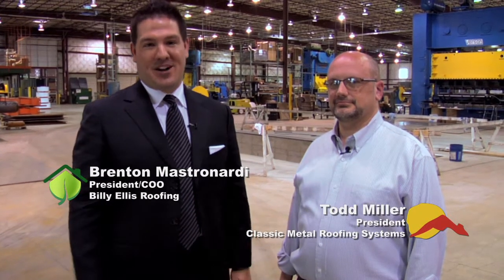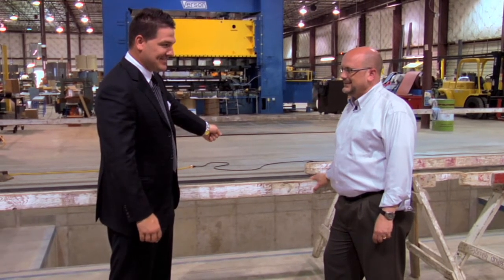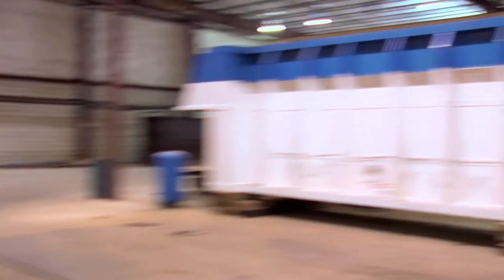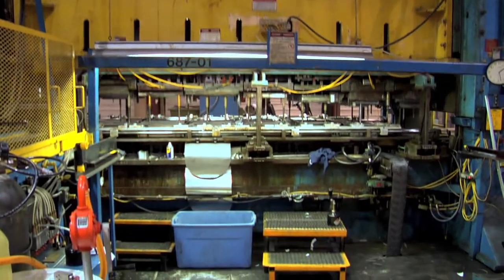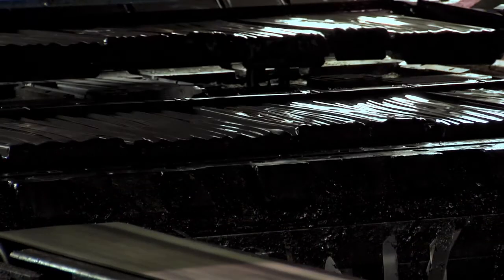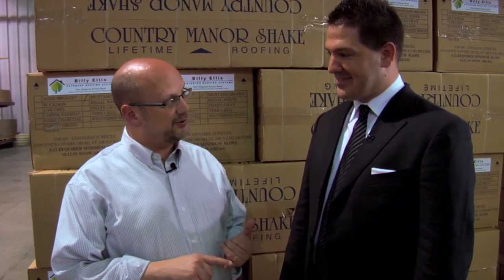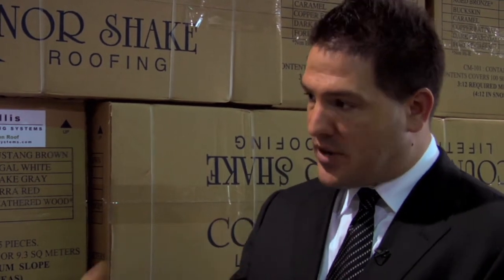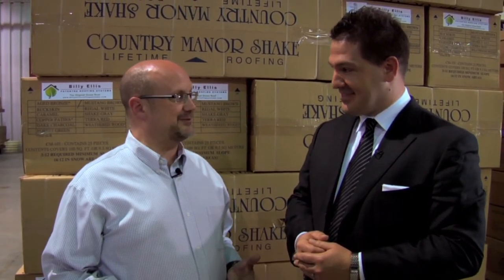Billy Ellis Roofing - Classic Factory Video Tour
Join Billy Ellis Roofing on a tour of the Classic Metal Roofing factory.